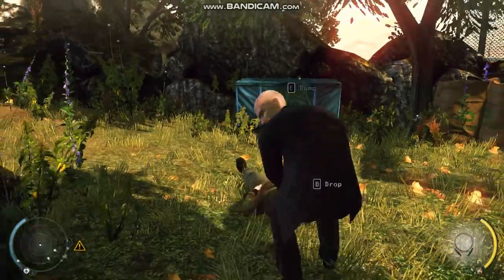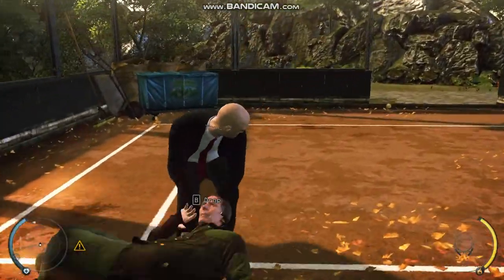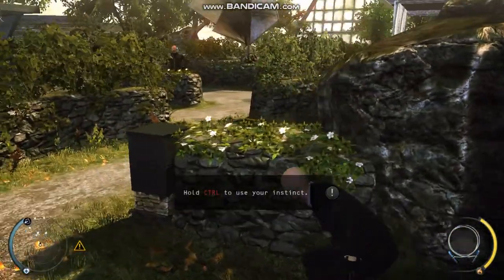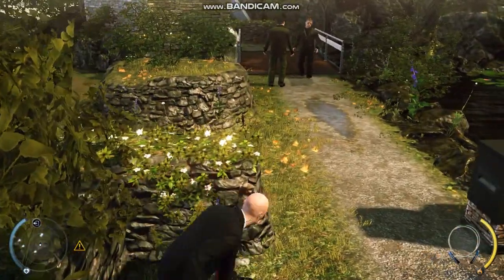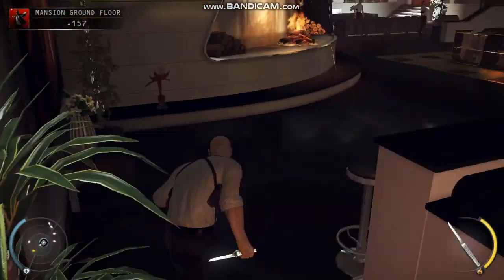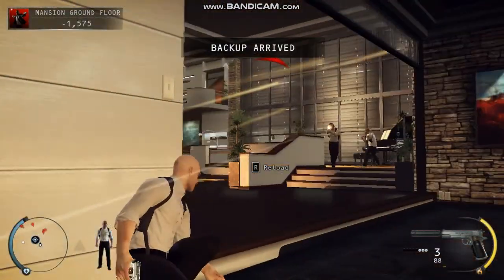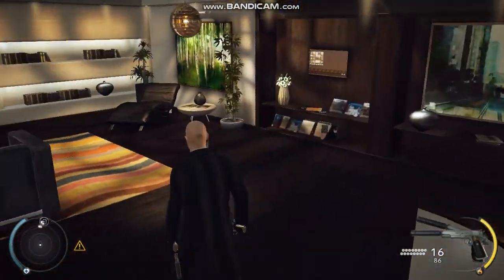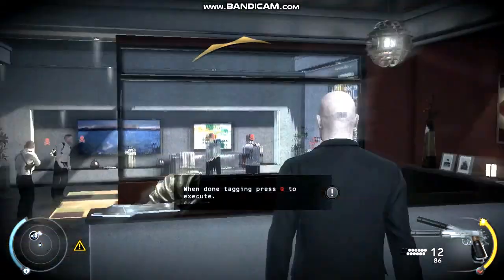Hitman Absolution Gameplay Walkthrough Part 1 - A Personal Contract - Mission 1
Hitman: Absolution follows the Original Assassin undertaking his most personal contract to date. Betrayed by the Agency and hunted by the police, Agent 47 finds himself pursuing redemption in a corrupt and twisted world.